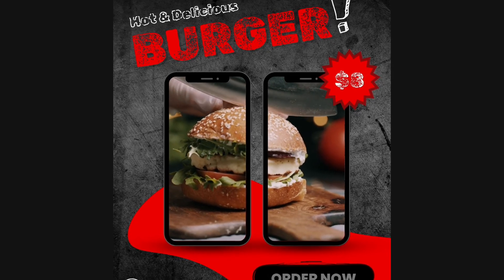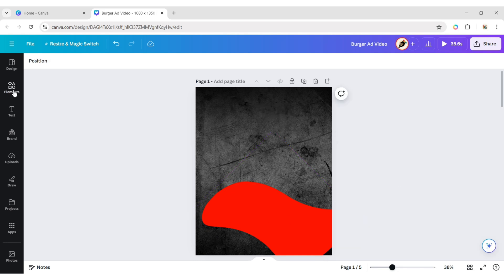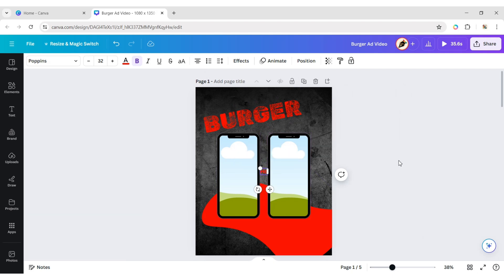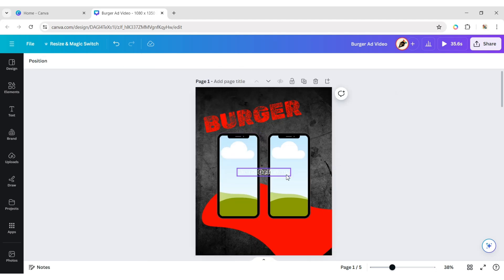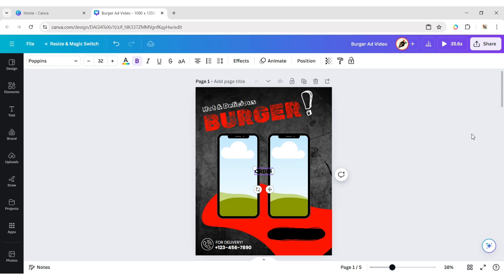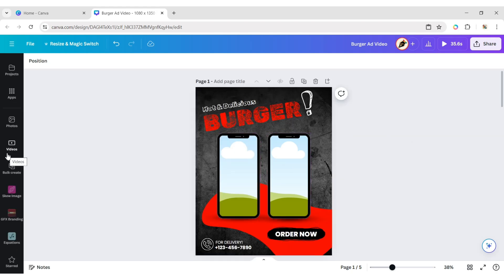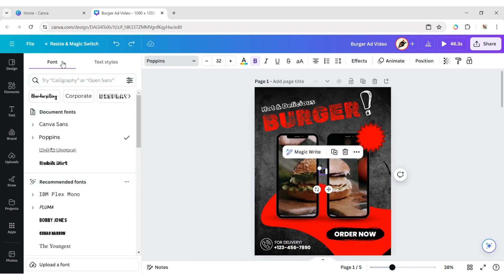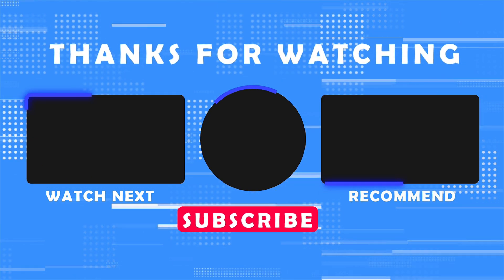Create Animated Video Ad using Canva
In this video, we'll show you how to create an eye-catching animated video ad using Canva. Follow our step-by-step guide to learn how to set up your project dimensions, add and customize backgrounds, and incorporate engaging elements and text. We'll demonstrate how to create dynamic animations and apply effects to make your ad stand out. Whether you're promoting a product or your brand, this tutorial will help you produce a professional-quality video ad in no time.